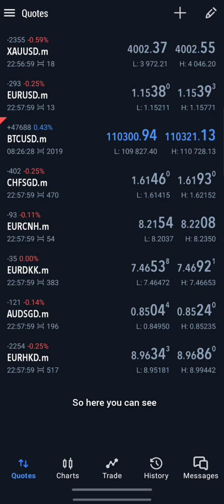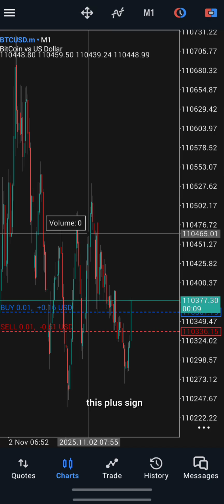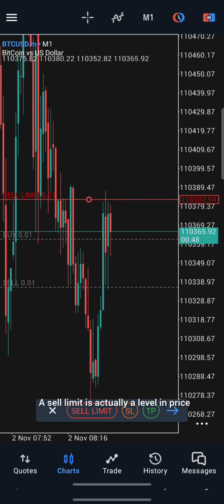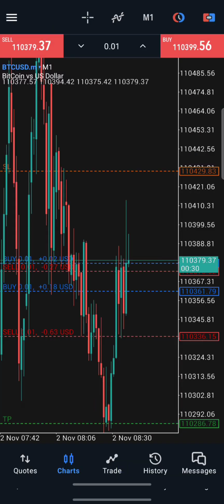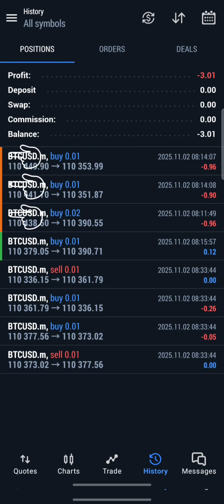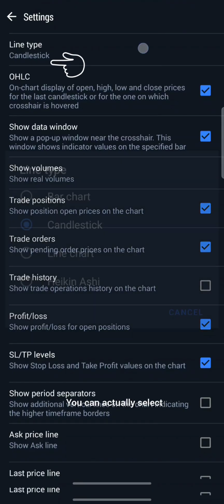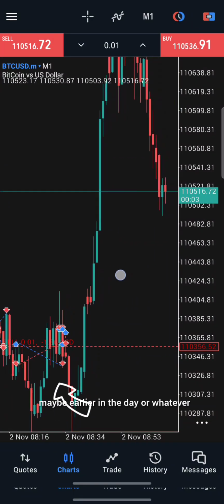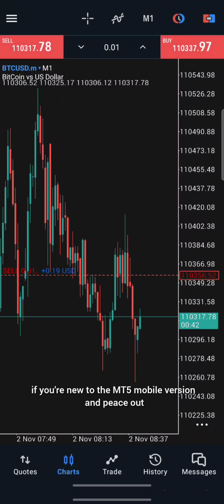How To Use Metatrader 5 Mobile App Updated Version (Tutorial For Beginners- Android Phone ) 2026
📱 Learn How To Use MetaTrader 5 (MT5) Mobile  Beginner Tutorial (Android)

Quick & easy guide on how to set up, navigate, and trade using the MT5 app on your Android phone.
Perfect for Forex beginners  learn how to place trades, set SL/TP, read charts & more!

✅ MT5 setup & interface
✅ How to trade on mobile

👉 Watch till the end & start trading smarter!